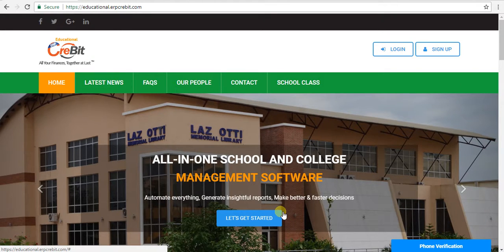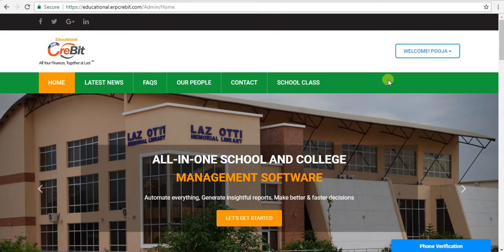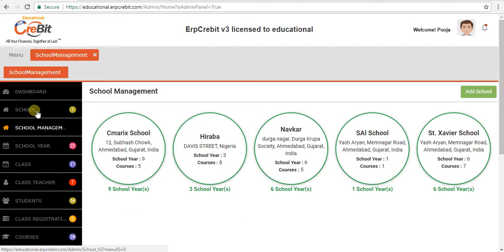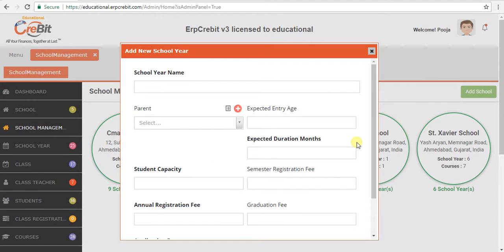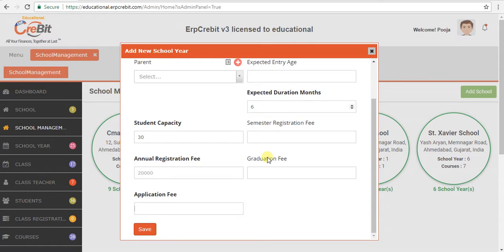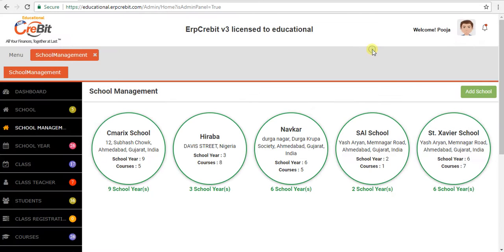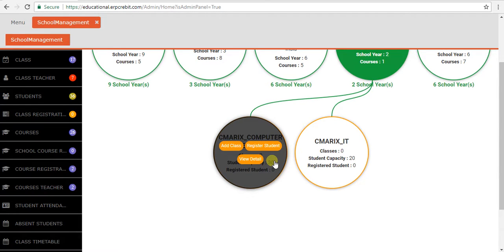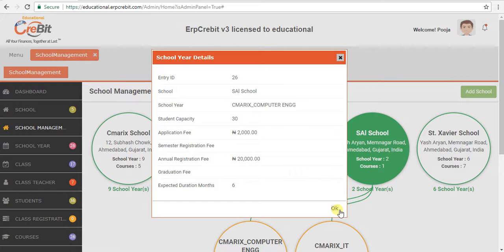Educational Client - Add School Year